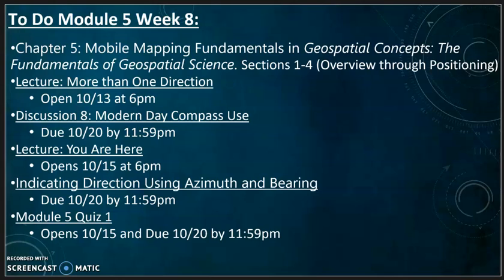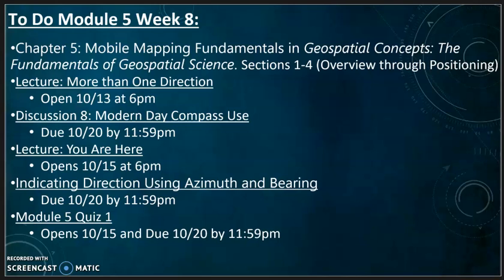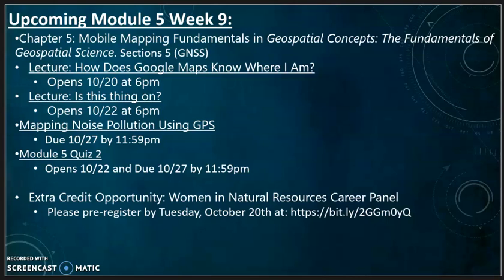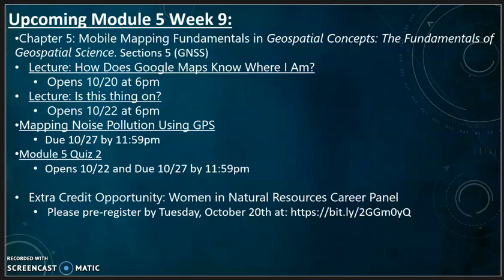Module 5 Intro